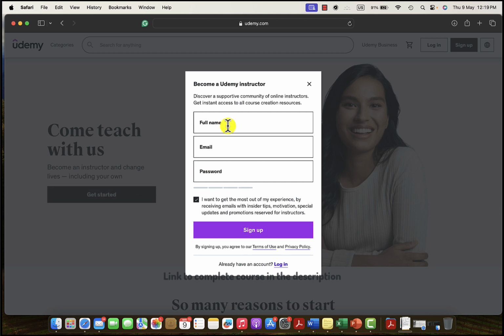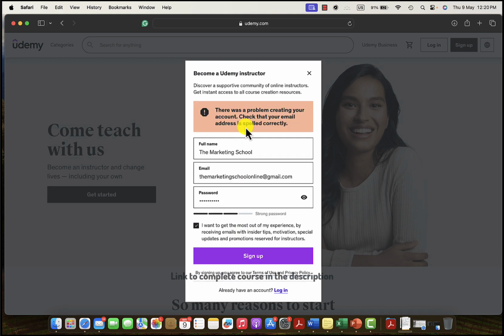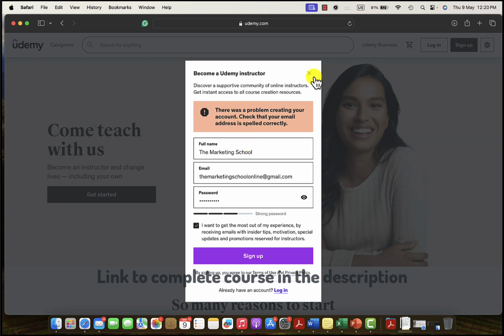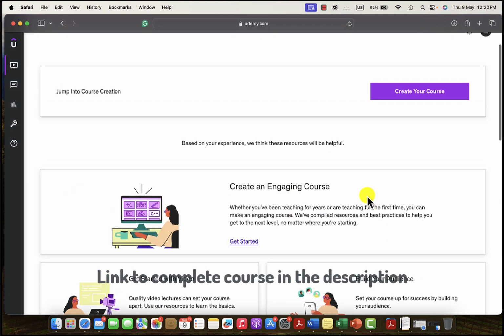Mastering Udemy: Step-by-Step Guide to Creating Your Instructor Profile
Ready to kickstart your journey as an online educator? In this lecture, part of my comprehensive course on 'How to Create Online Courses,' you'll learn how to create a compelling instructor profile on Udemy. Follow these easy steps to set up your profile and start sharing your knowledge with the world.

Invest in your future and enrol today to unlock your true potential!

Don't forget to check all the amazing courses on The Marketing School (TMS) Website at: